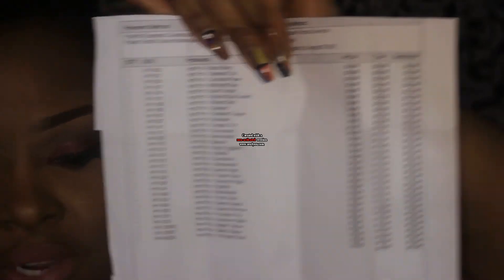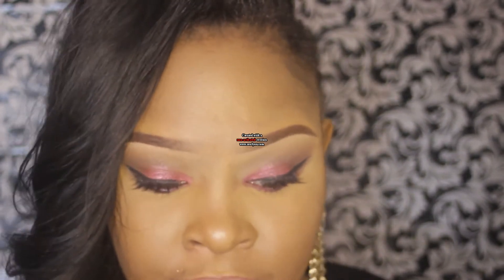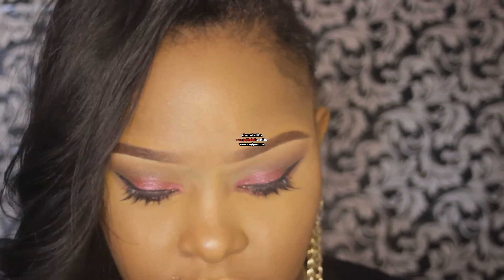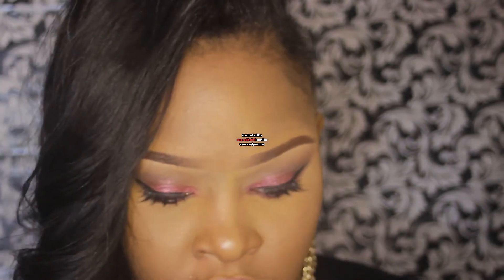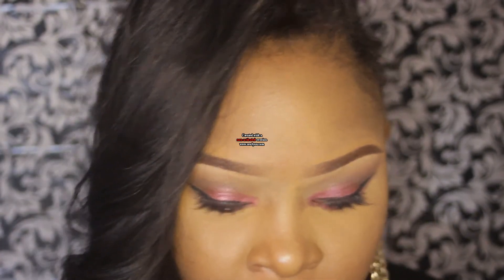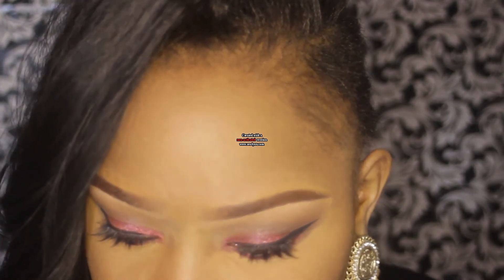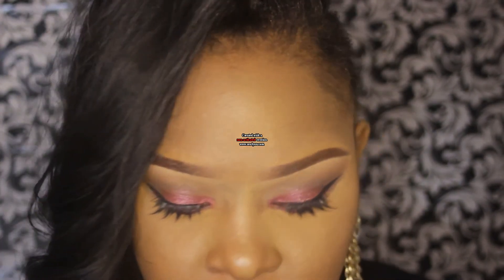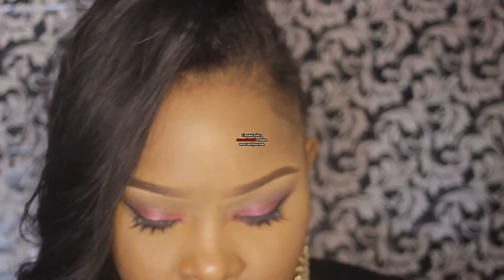Coastal Scents Hot Pots | Unboxing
preva hair
indian deep wave
24' & 20'